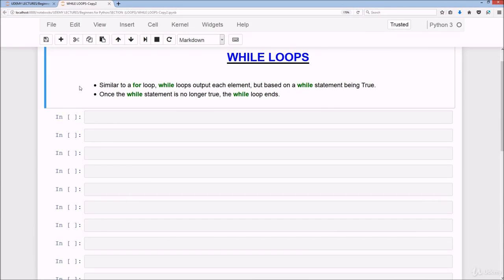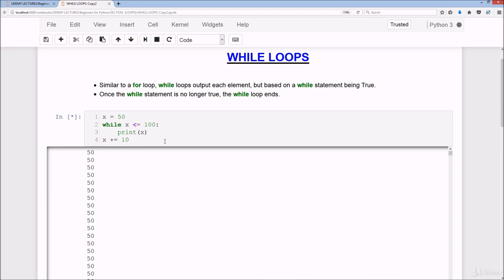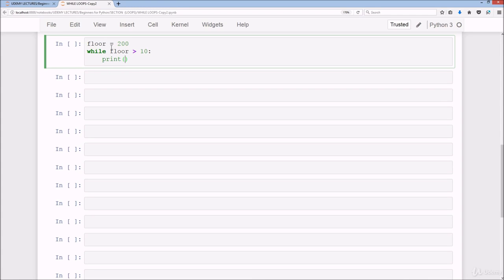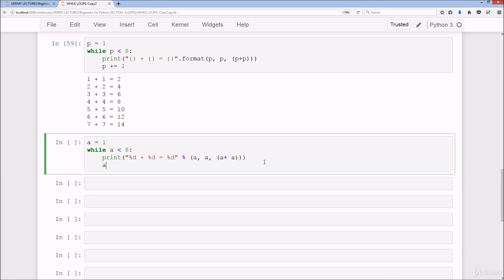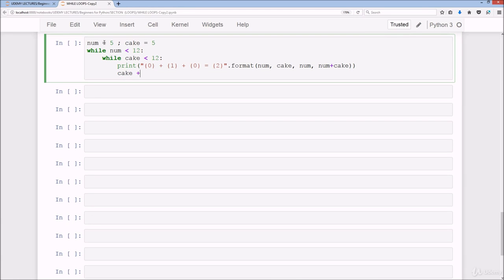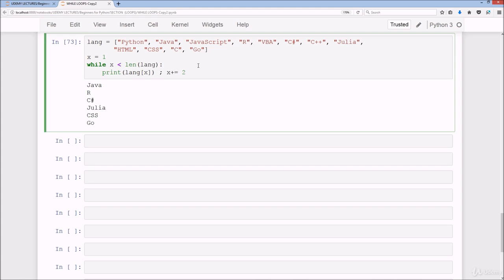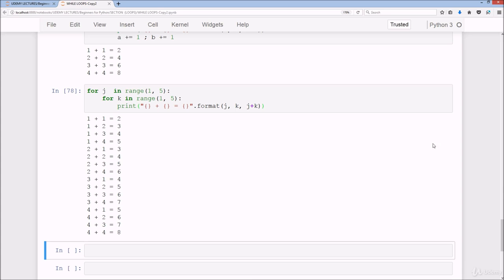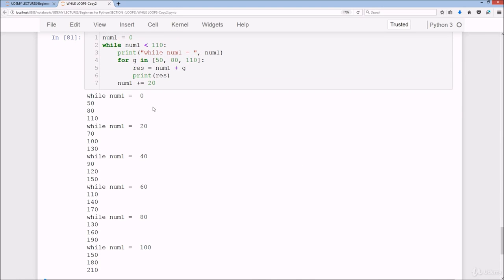05 LOOPS - 018 While Loops